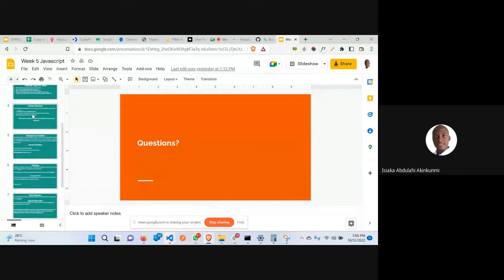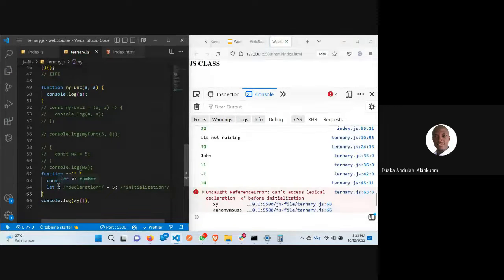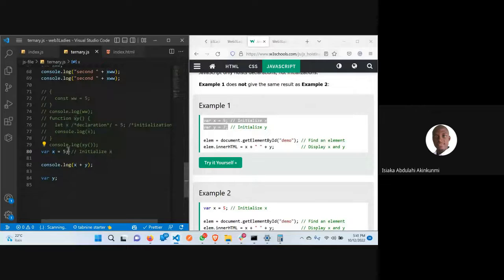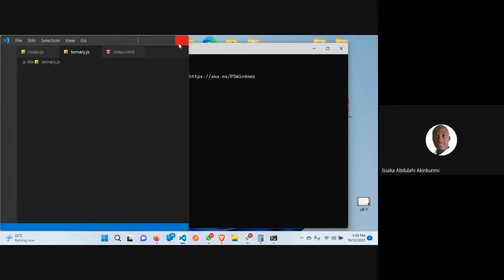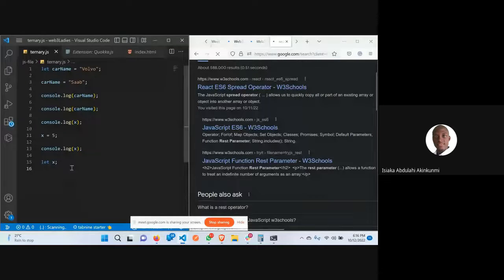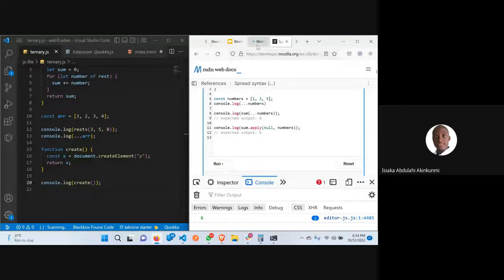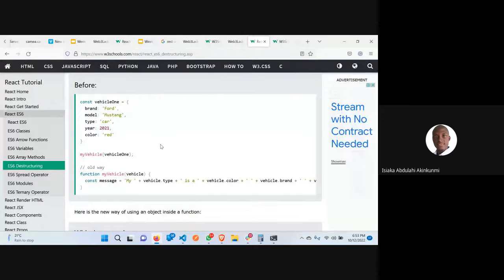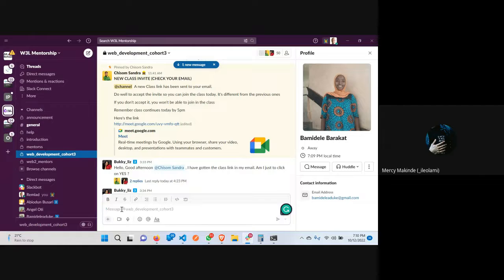Web2 Track - JavaScript